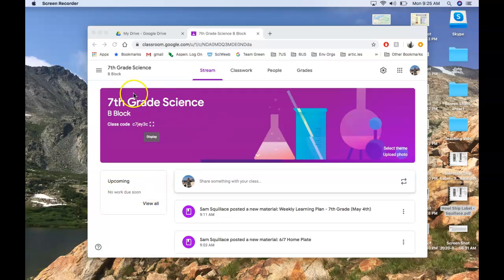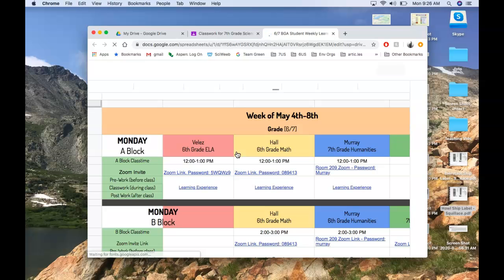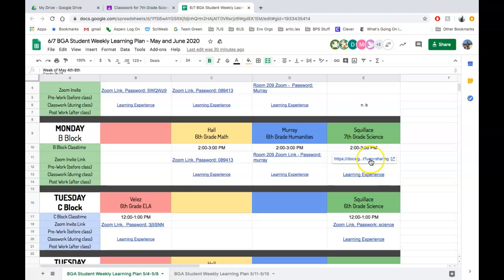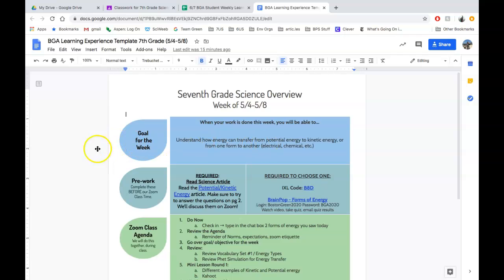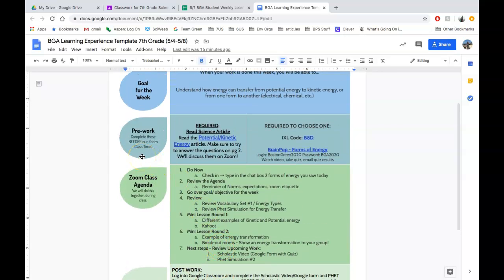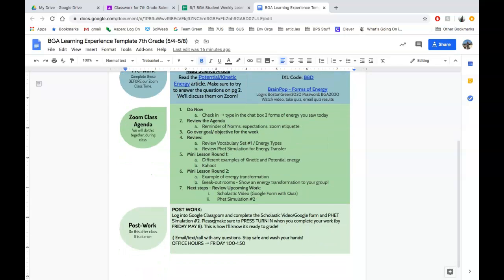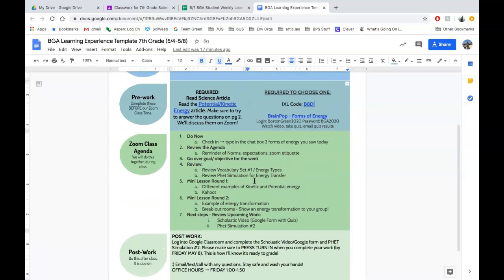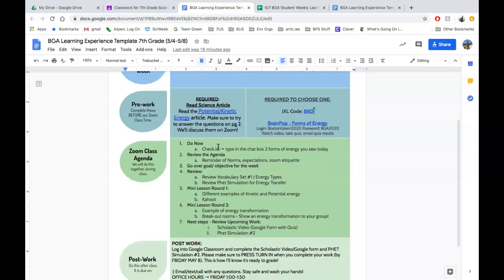How To Access Classes and Assignments - BGA@Home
Hey there, BGA Middle School Science Students - Our BGA@Home system has changed a little bit starting today, Monday, May 4th. This video goes over these changes and explains how you can access your Class Zoom Links as wee as your Weekly Assignments.